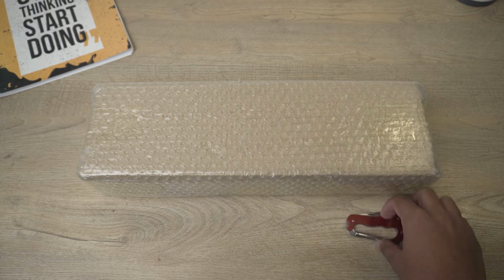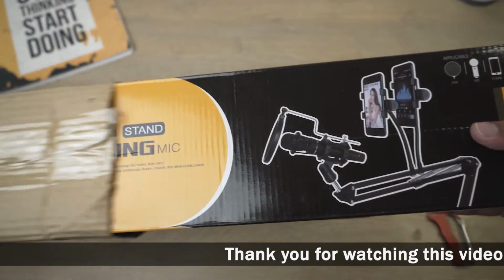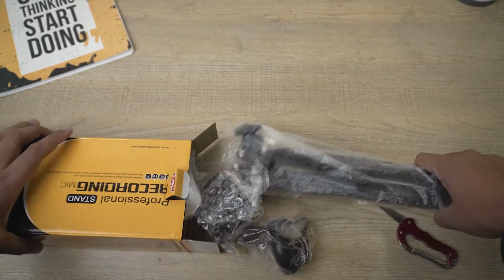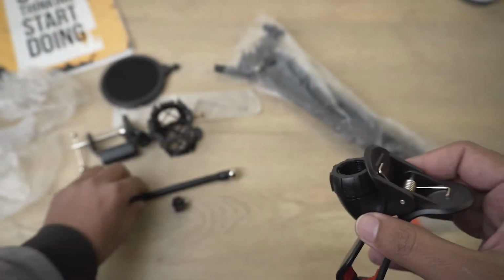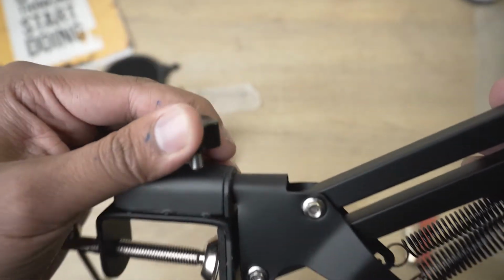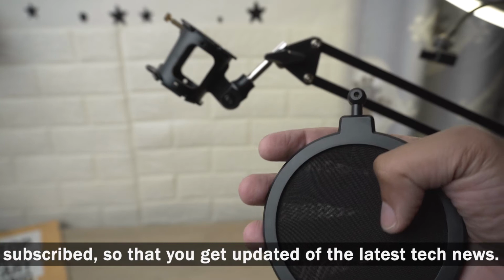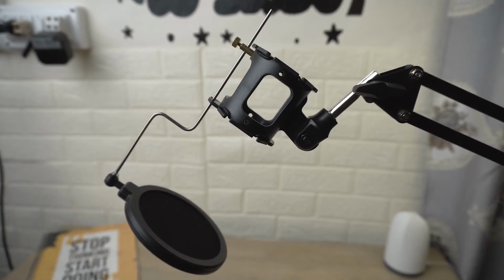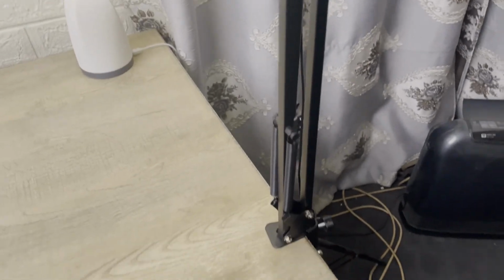Scissor Arm Microphone Stand Unboxing | ENRG Boom Suspension Scissor Arm Stand with Phone Holder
Scissor Arm Microphone Stand Unboxing
ENRG Boom Suspension Scissor Arm Stand with Phone Holder

🔧 Gear that I use:
🔨 Primary Camera:   Sony a6400
🔨 Lens:   Sony 16-50mm kit lens
🔨 Secondary Camera:   iPhone 12 Pro
🔨 Microphone:   Boya by-mm1

⏱ Timestamps
 00:00  Intro
 00:27  Unboxing
 02:31  Package Contents
 04:45  Installation
 08:19  Final Look
 08:52  Outro
tags
microphone table stand
scissor arm microphone stand
mic arm stand unboxing